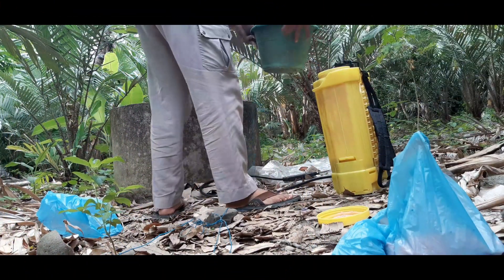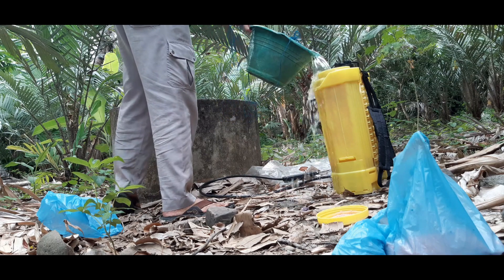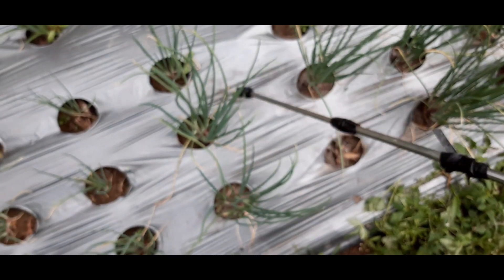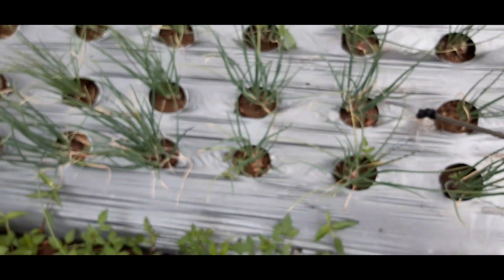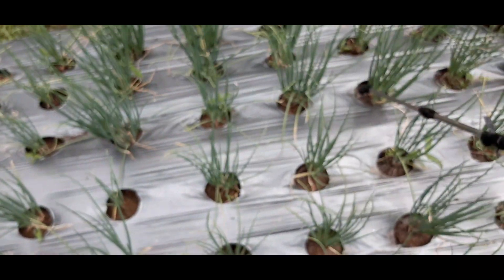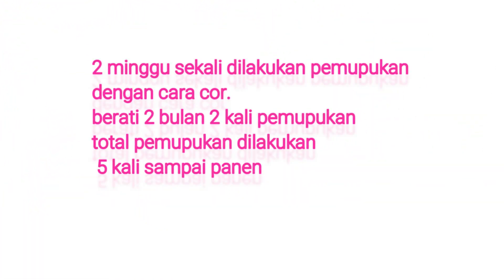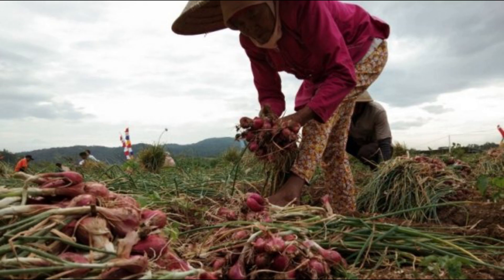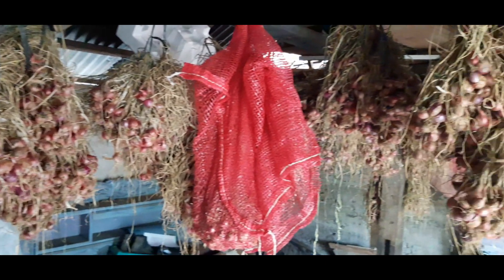Budidaya Bawang Merah